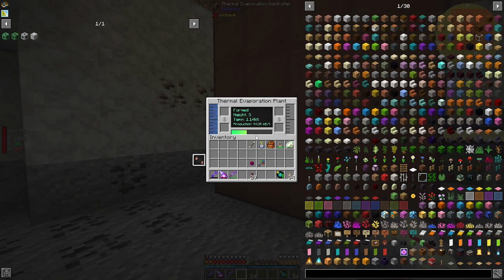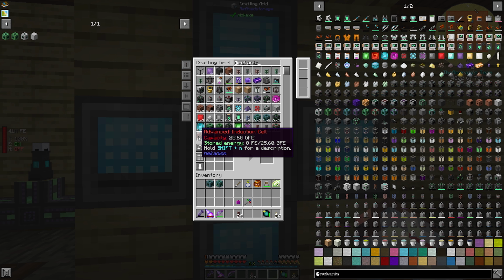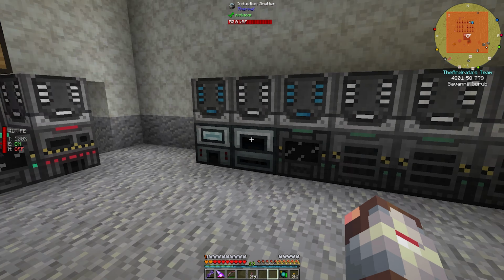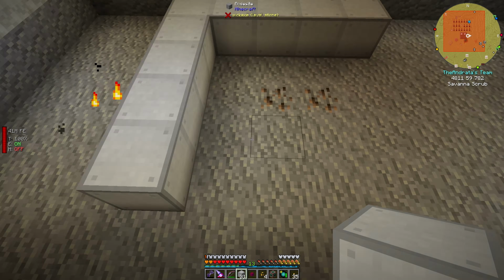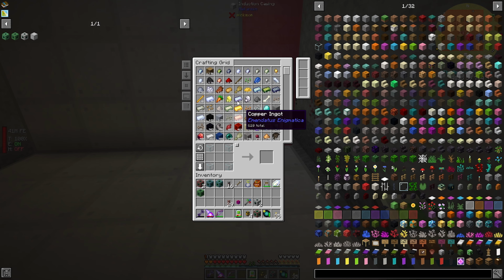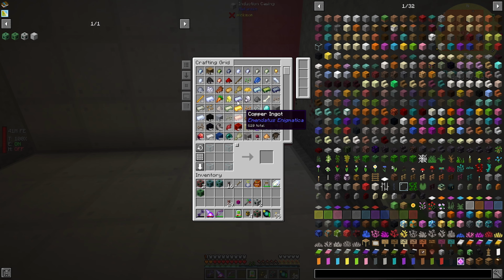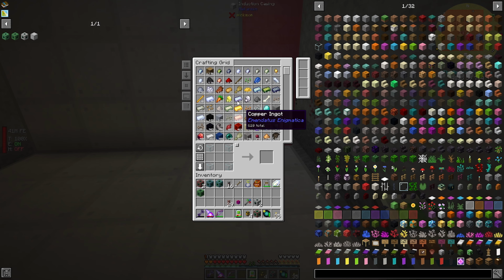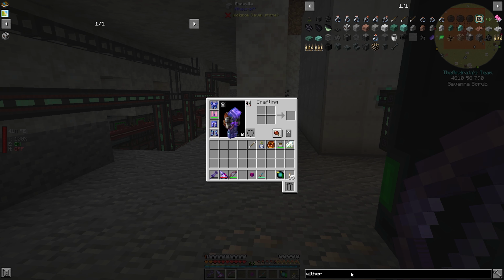An Induction Matrix Stores HOW MUCH?! | Enigmatica 6 Episode #054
Today we setup a Mekanism Induction matrix and realize it stores A LOT of power!

✱ MODPACK ✱